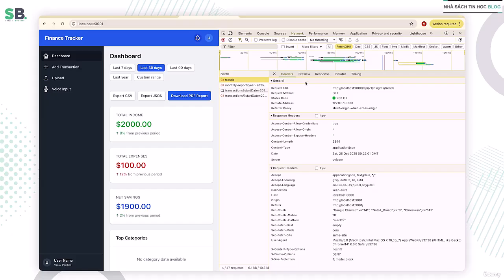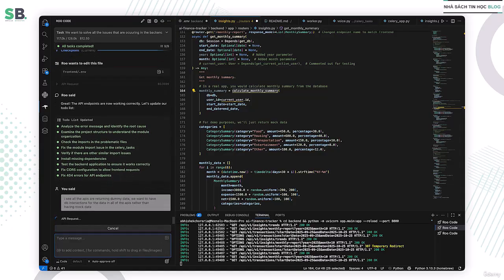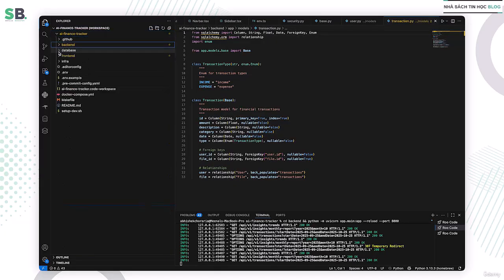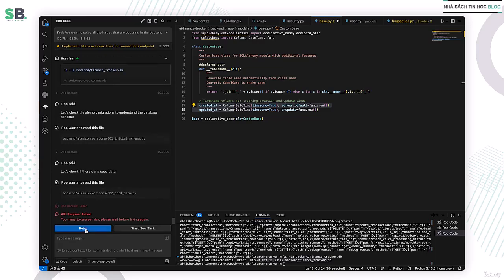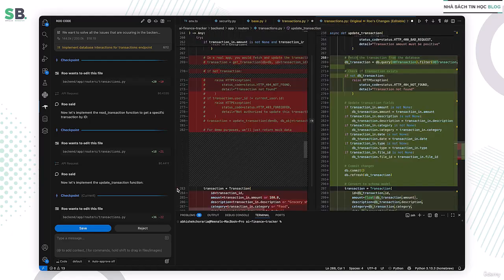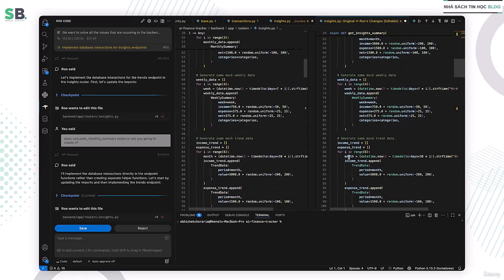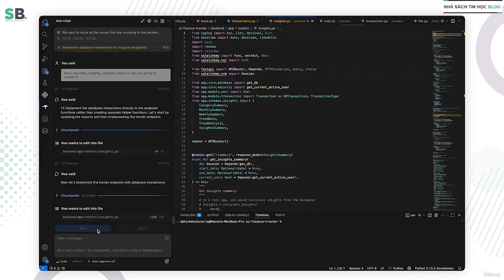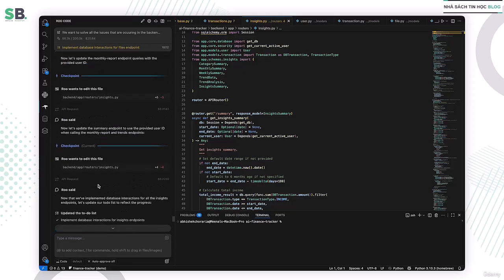31 Running application with Database